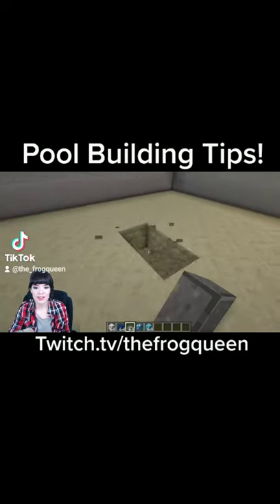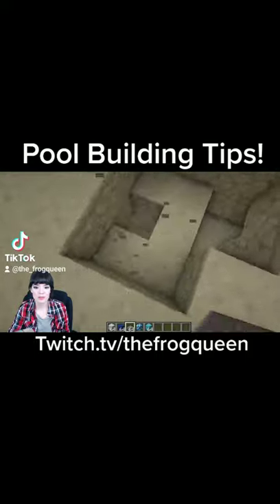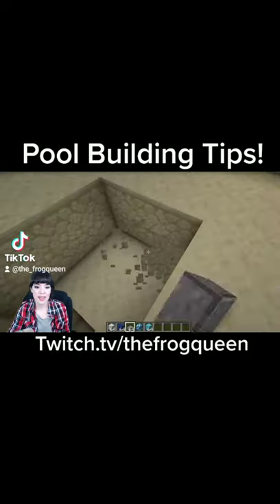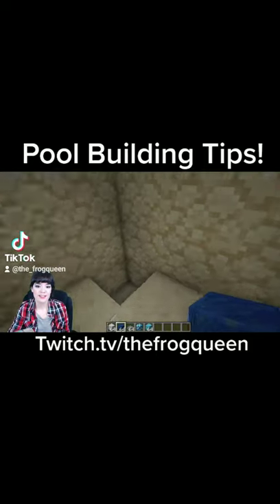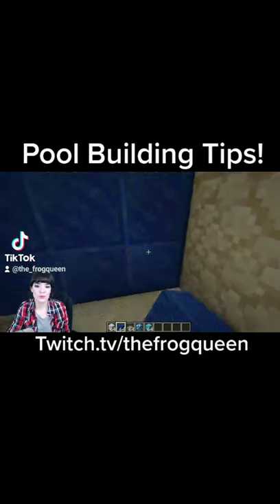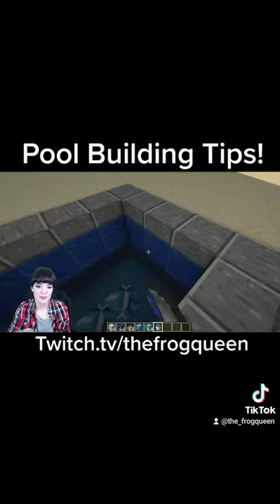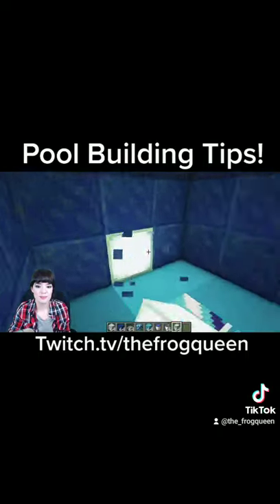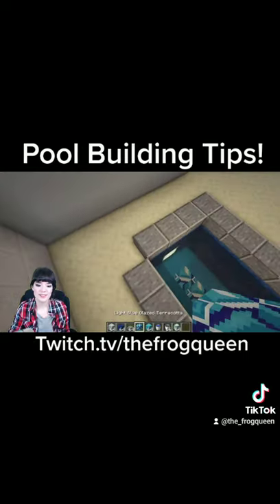Minecraft Pool Tutorial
Here's are some tips for making an easy Minecraft Pool Design!

Twitch.tv/thefrogqueen